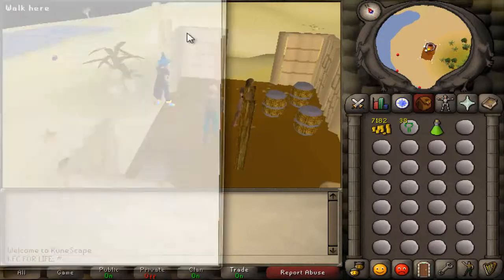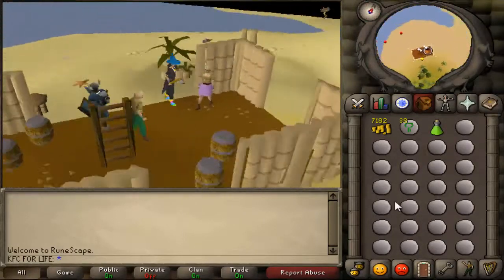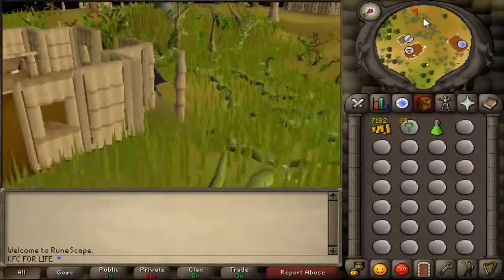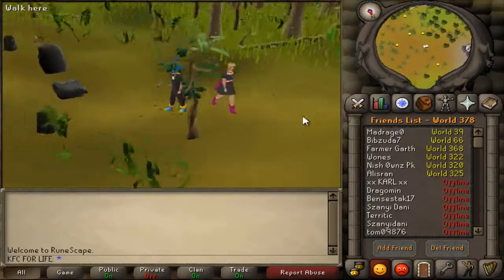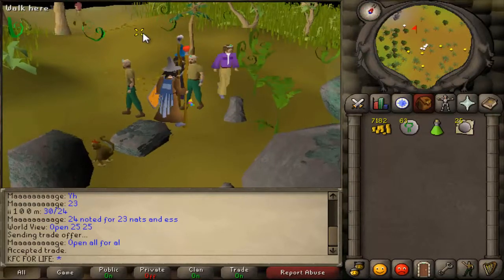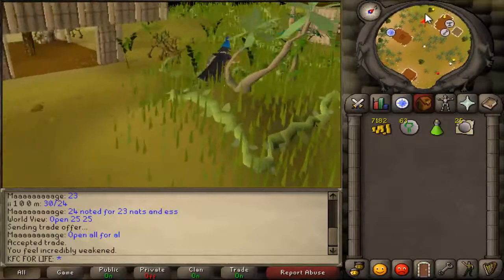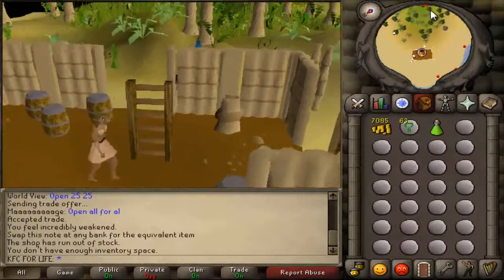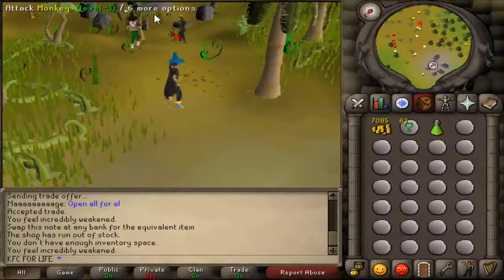RS07 Money Making Guide #1 By Kfc For Life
i do not own jagex nor runescape nor am i a worker or anything associated with runescape other than a player.